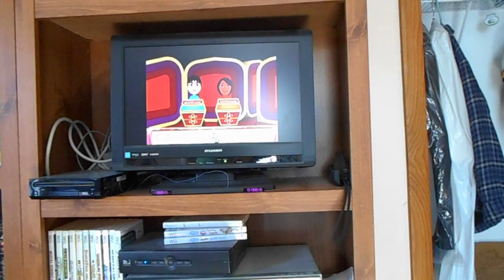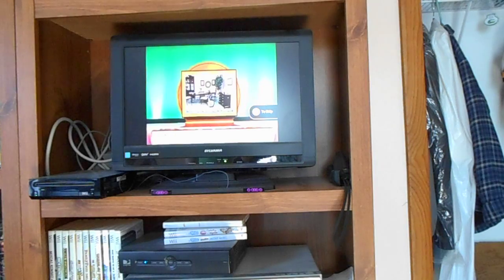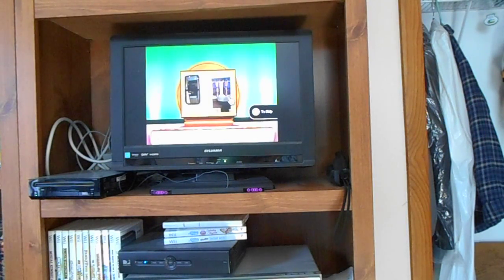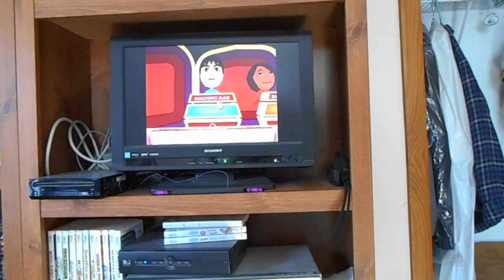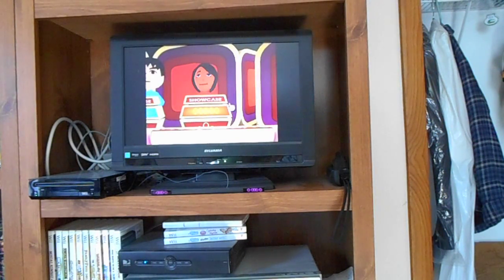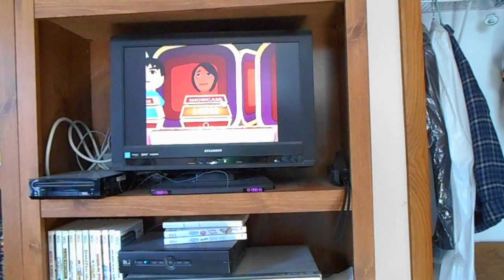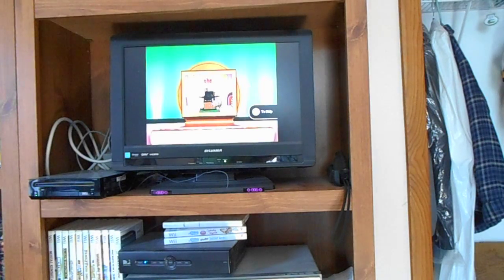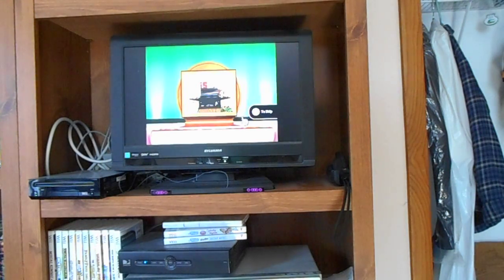The Price Is Right Decades Nintendo Wii Game #30 Part 3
Welcome Back To Part 3 Of My 30th Game Of The Price Is Right Decades On The Nintendo Wii. I'm In The Showcase In 1993 Looking To Rebound From My Ugly Cover Up Loss And Get The Win! Can I Do It? Watch And Find Out. See You For Part 4!